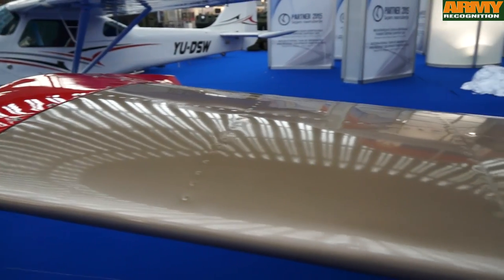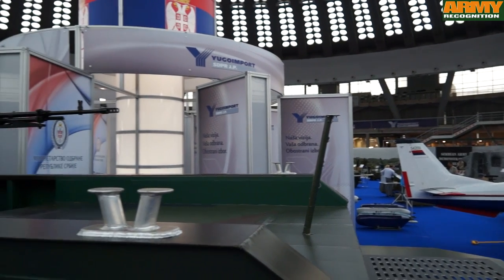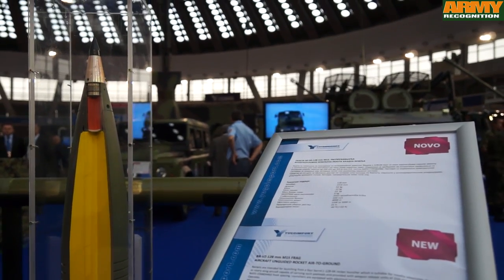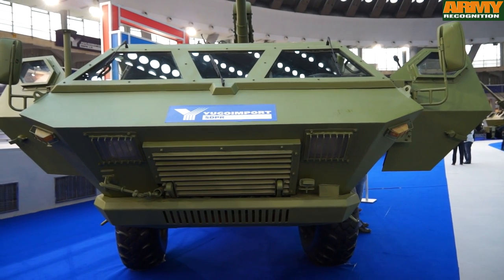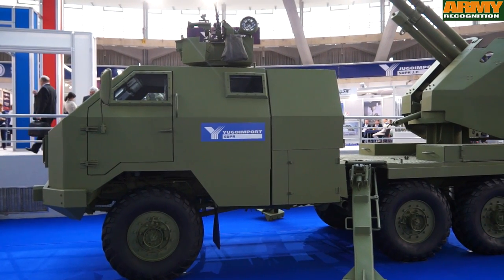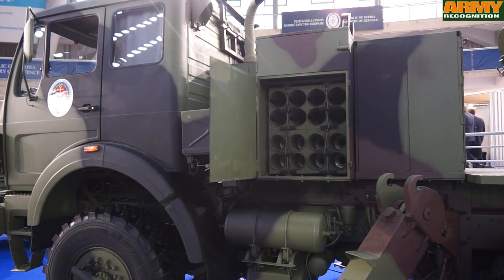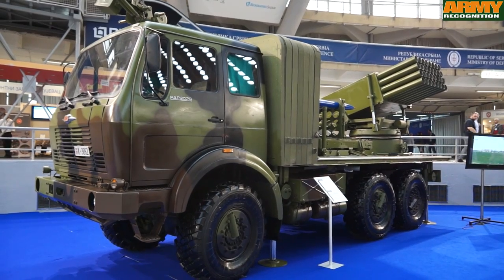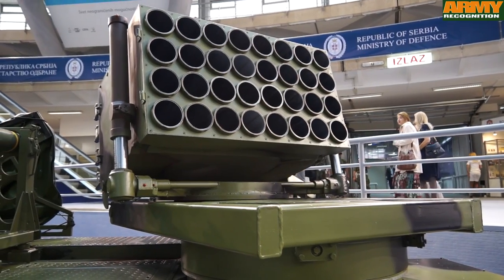Partner 2015 indoor exhibition Yugoimport artillery systems MLRS rocket launcher weapons military eq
At Partner 2015, the International Defense Exhibition In Belgrade (Serbia), YugoImport presents a wide range of military equipment and combat vehicles including artillery vehicles, Multiple Launch Rocket Systems, armoured combat vehicles, individual weapons and latest innovations in the field of military and security equipment.

Online military magazine for defence and security industry